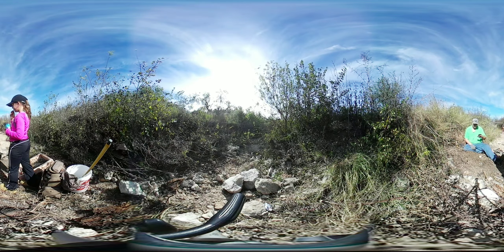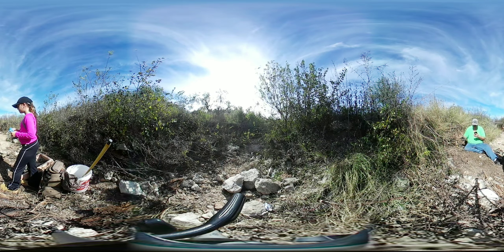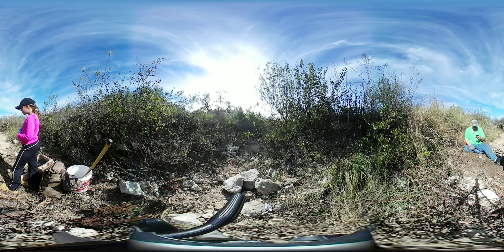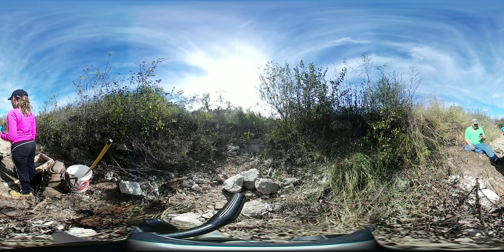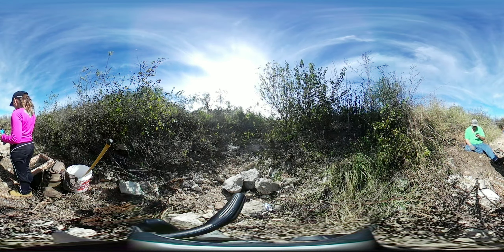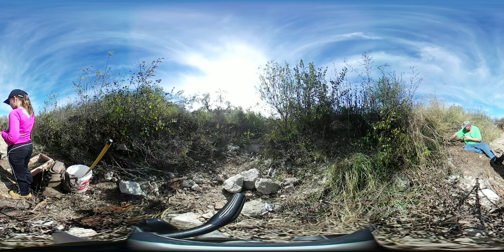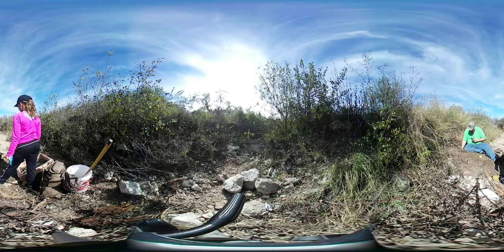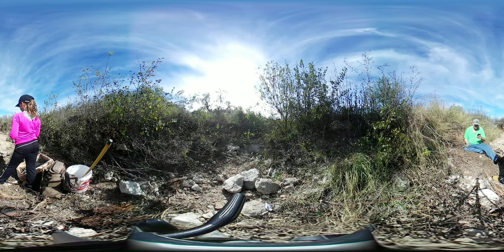Using my sifter that I made to use in the creek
Home made sifter. 1st time using gear 360 camera. Lots of glass and old metal found. Found some square nails and other stuff.